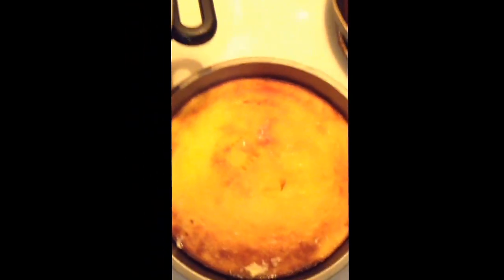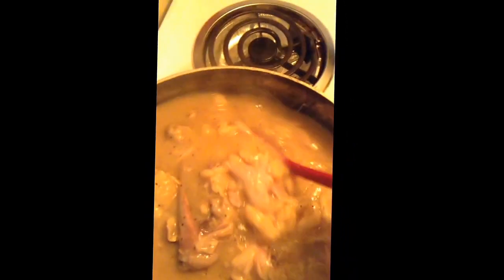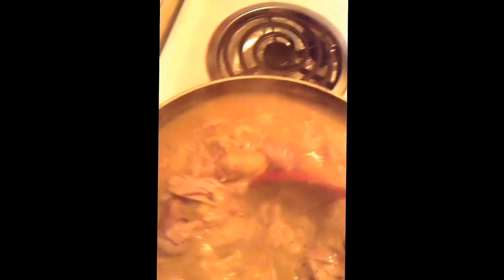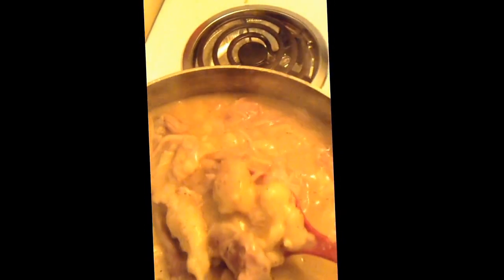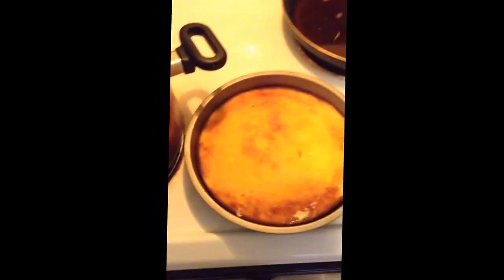My dinner for today.......